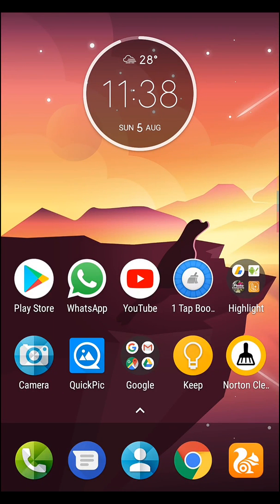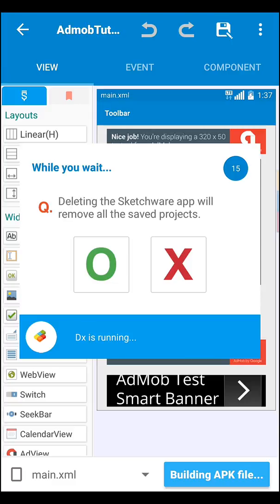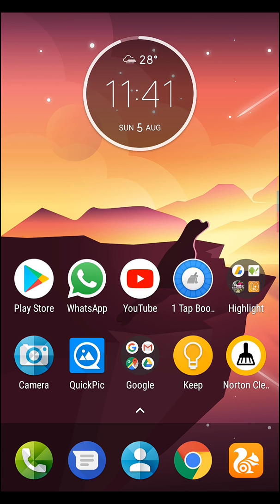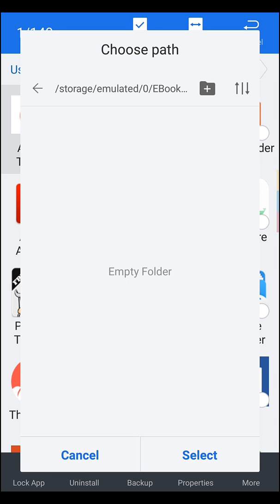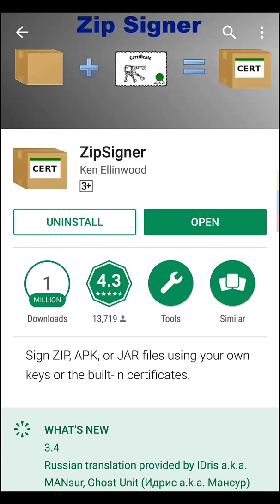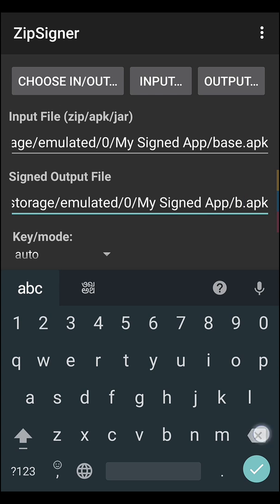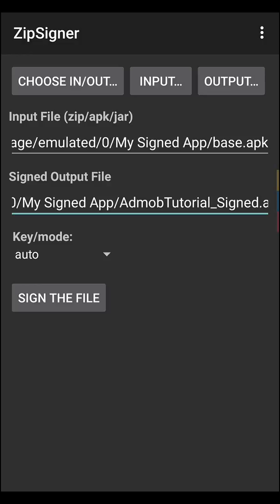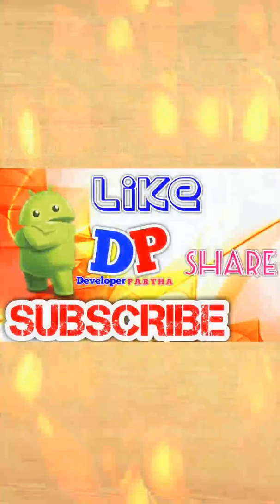How To Signed An APK Without Sketchware App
All My App Link In Play Store